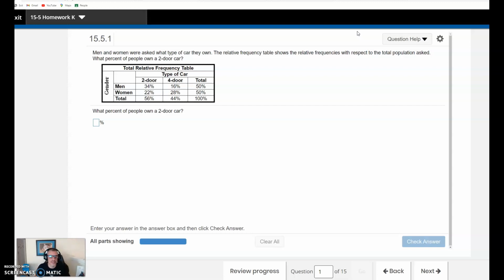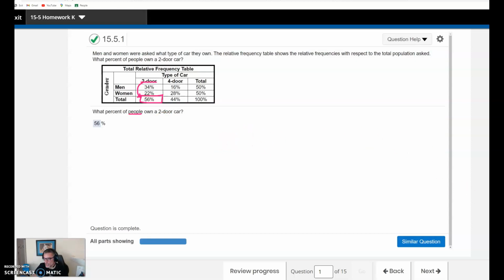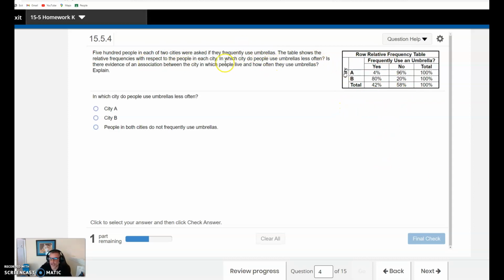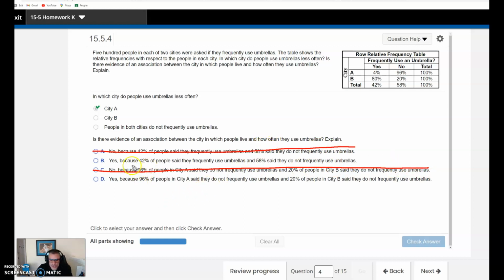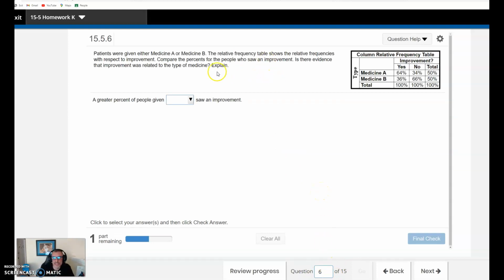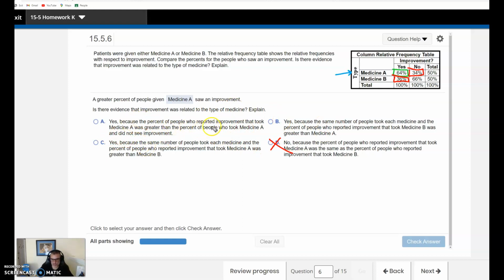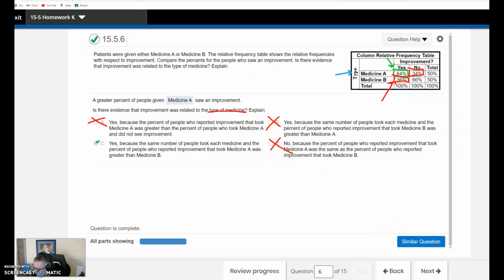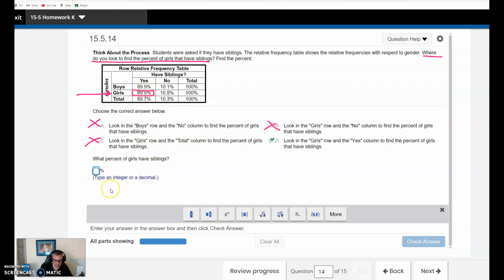8th Grade: HW 15-5 Interpreting Relative Frequency Tables